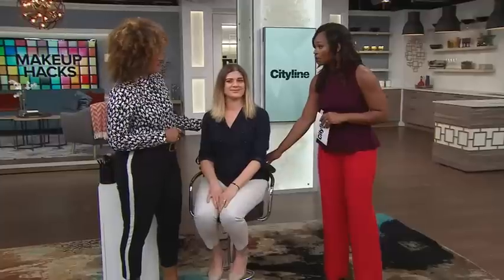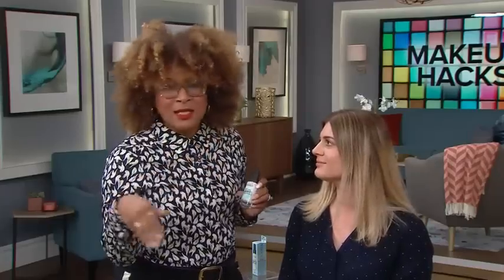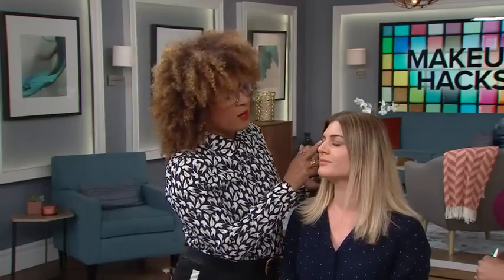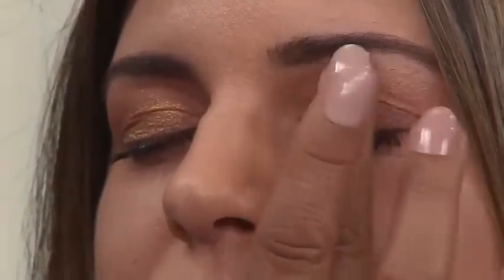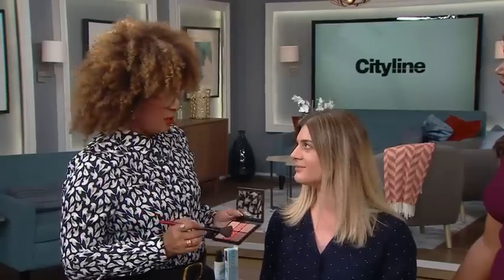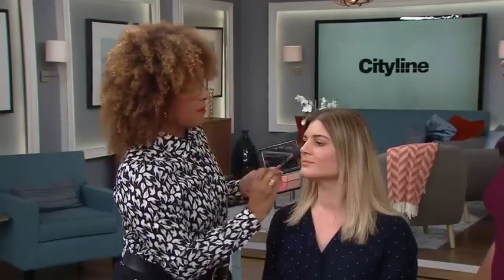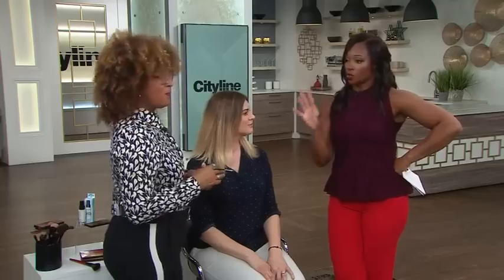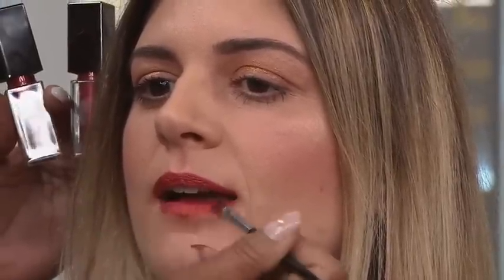Shimmer is the new neutral—the product you need to add to your fall beauty bag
Lori Taylor Davis from Smashbox Cosmetics reveals the best beauty buys to switch up your fall beauty routine.